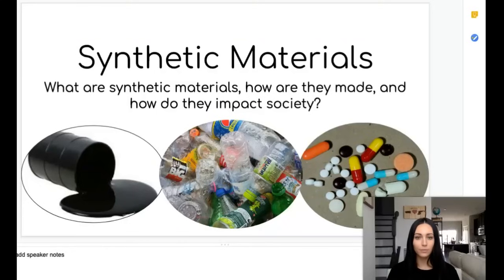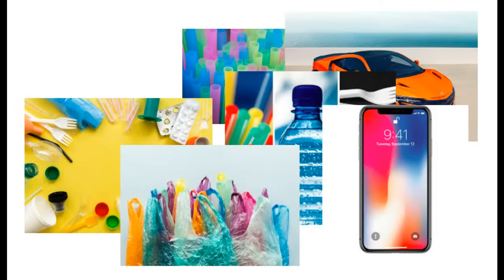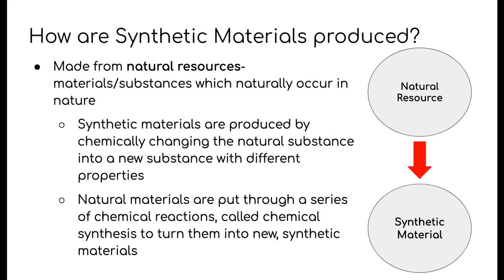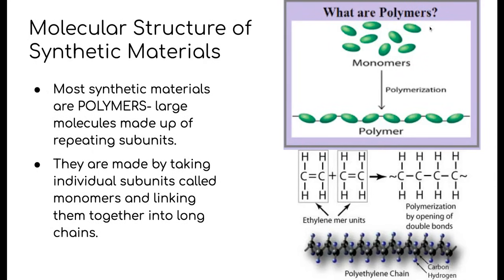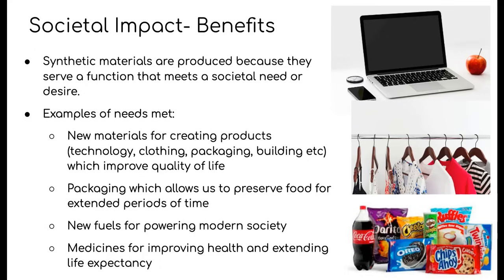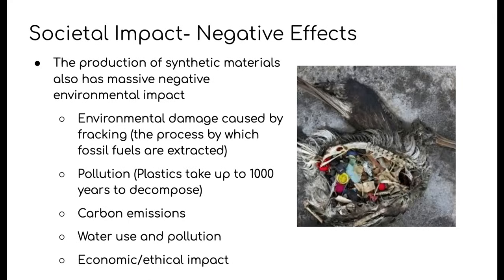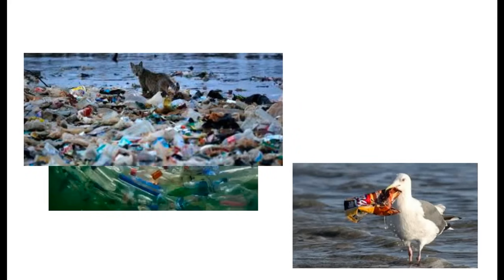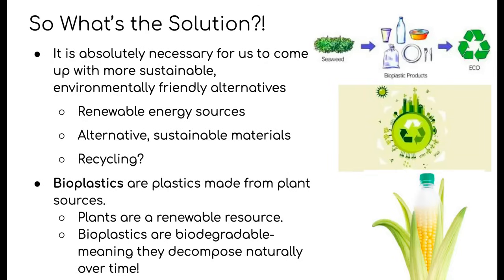Synthetic Materials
Introduction to Synthetic Research project and lesson on Synthetic materials, their production, and their impact on society.